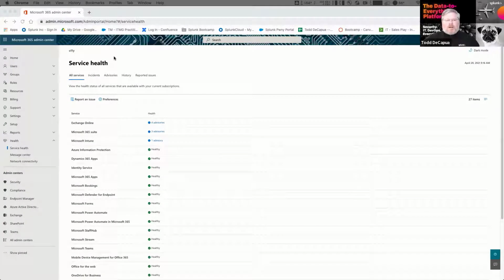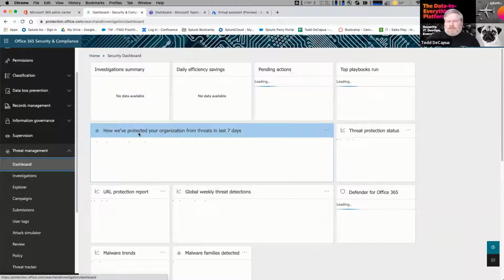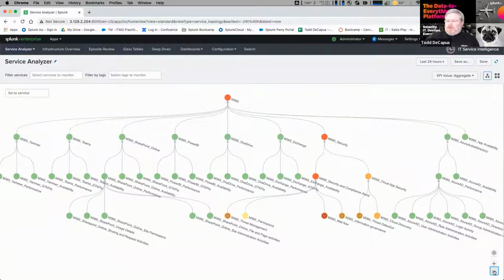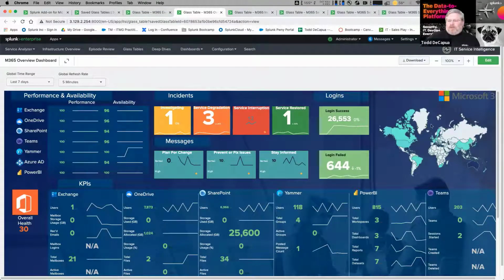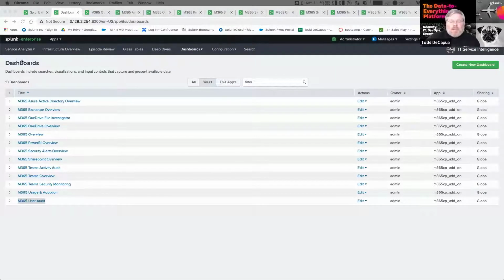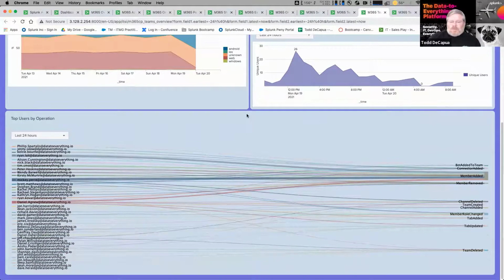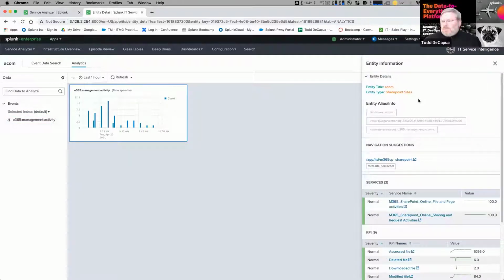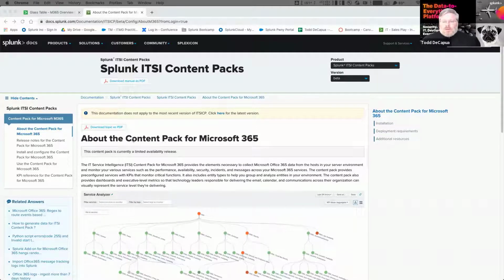Microsoft 365 Content Pack for ITSI from Splunk